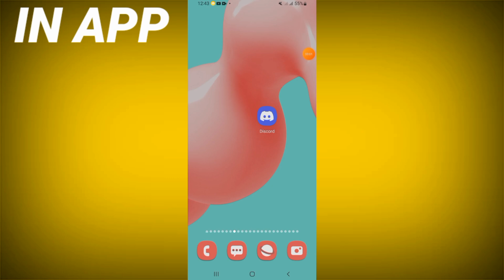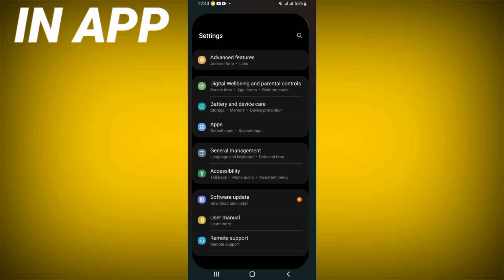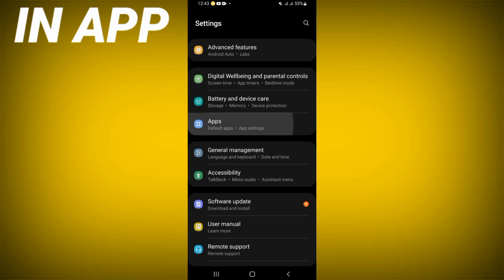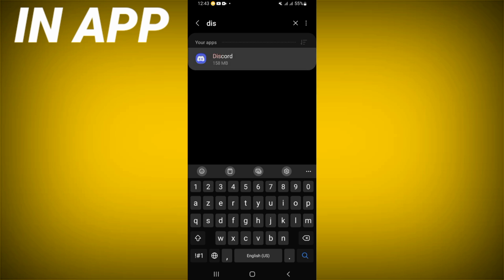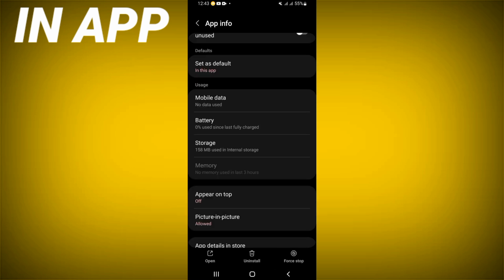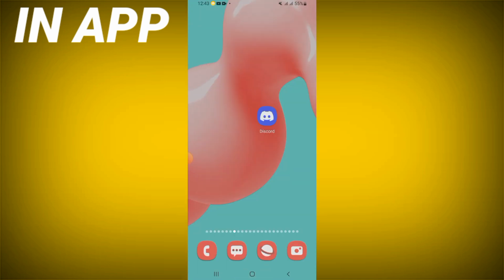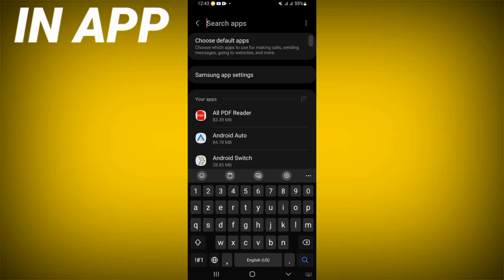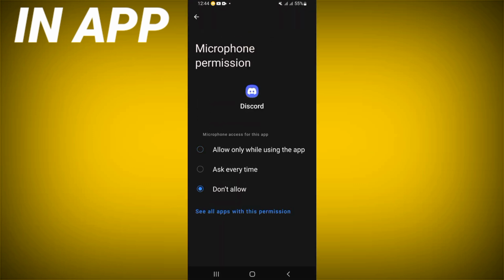How To Fix Discord App Mic Quality | Step By Step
inapp